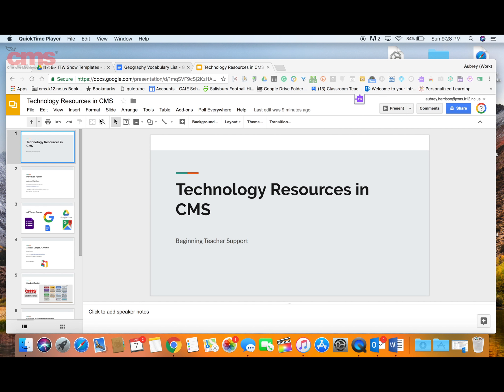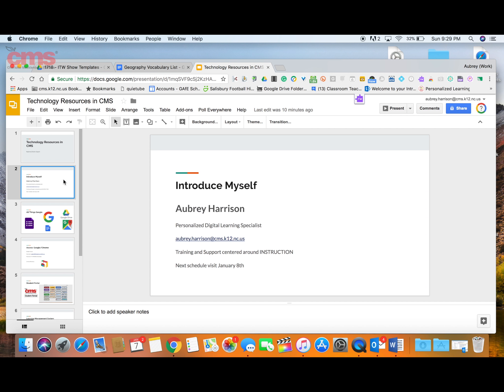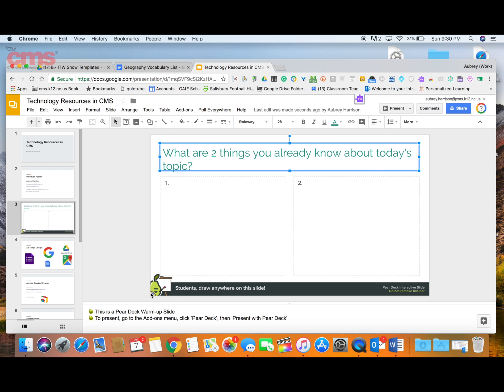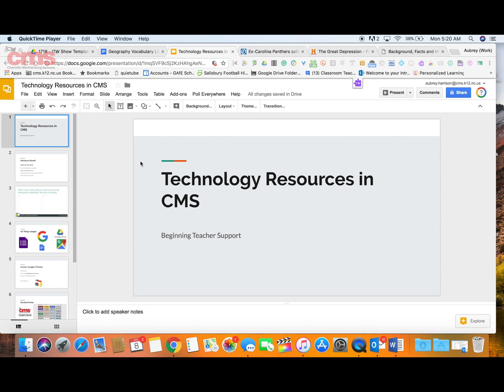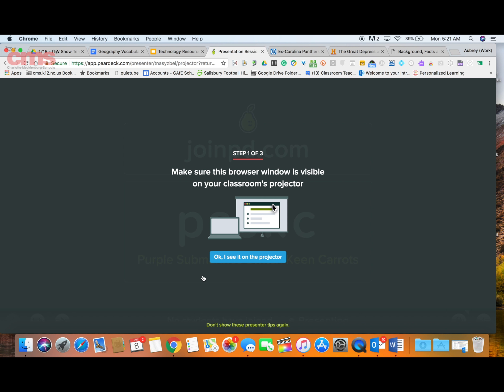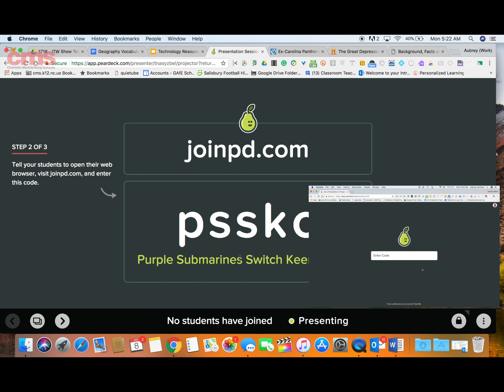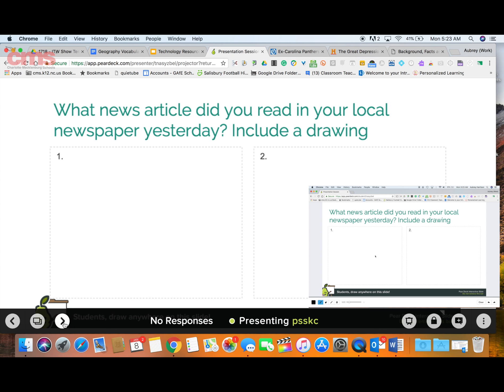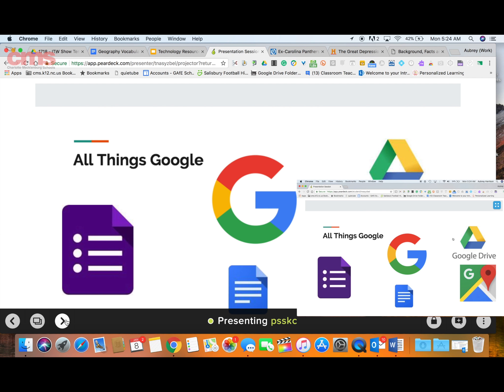App of the Week Pear Deck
Create interactive presentations with the Google Slides Add On Pear Deck